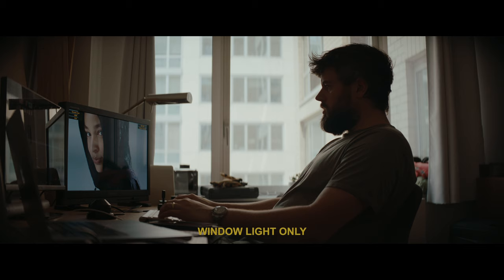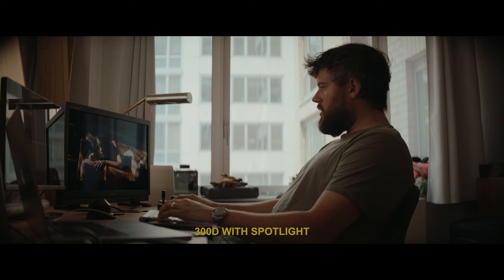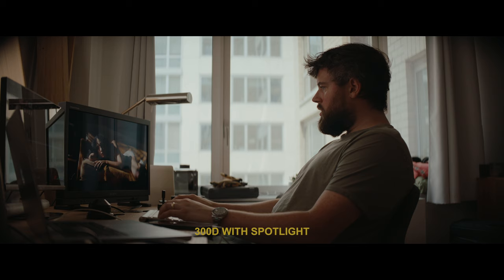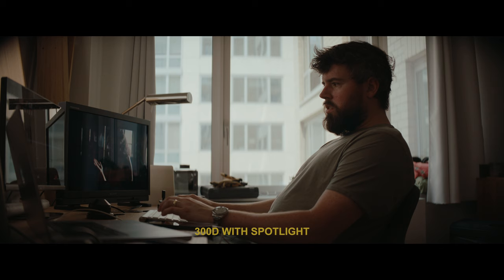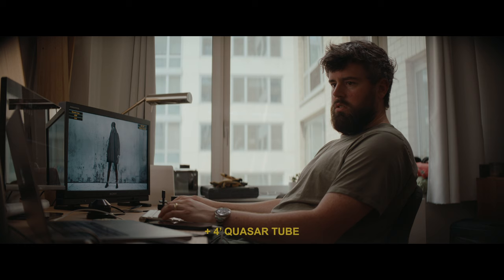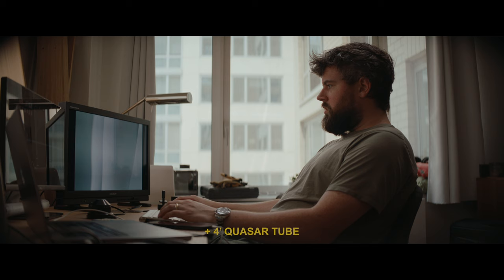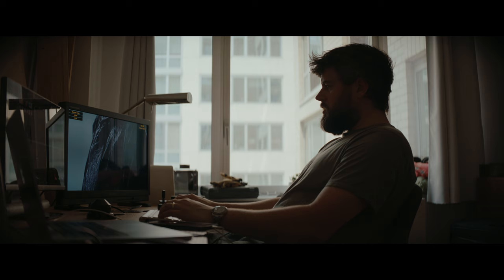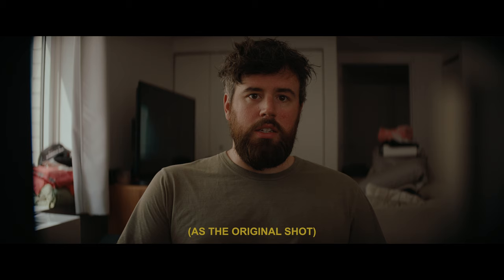windows, lights, and mirrors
Cinematic lighting. Sometimes simple, sometimes complex. One key to creating cinematic lighting is to look at what the room is already doing, and motivate your light from there. Sometimes natural light looks good, and you can enhance it a little bit. The aputure 300d is a great, versatile, and affordable light. The aputure spotlight mount is also a must have!